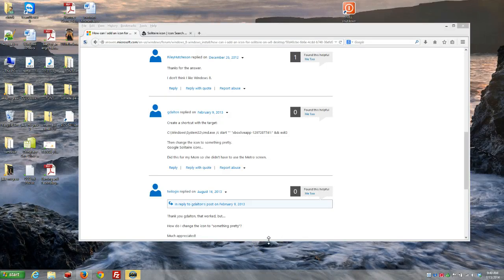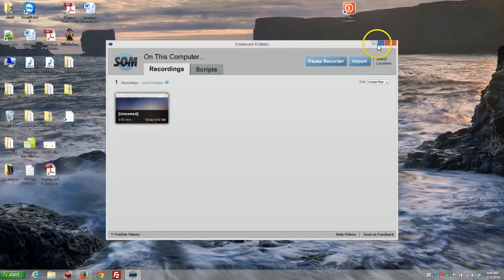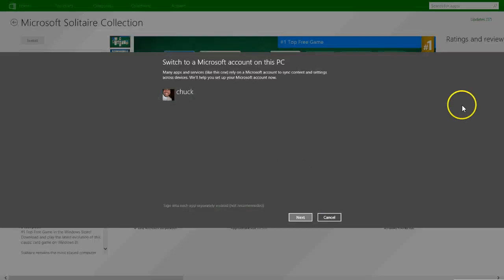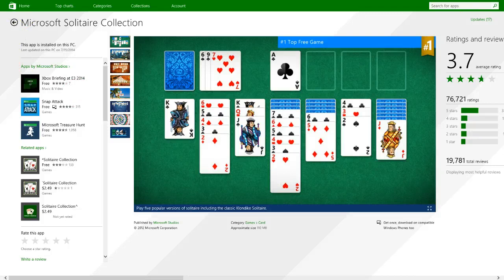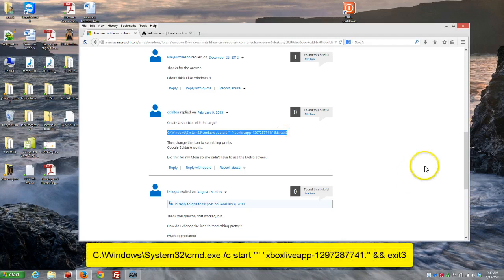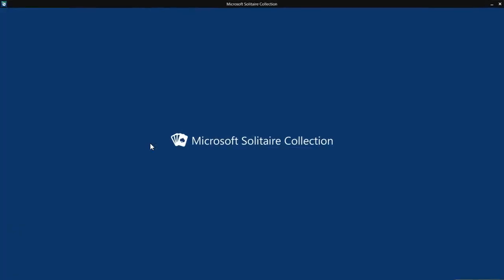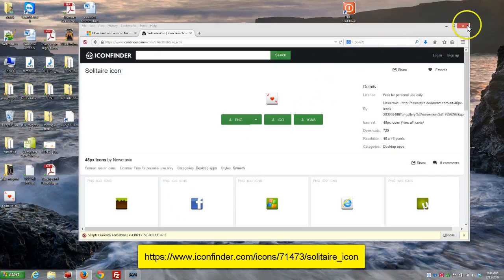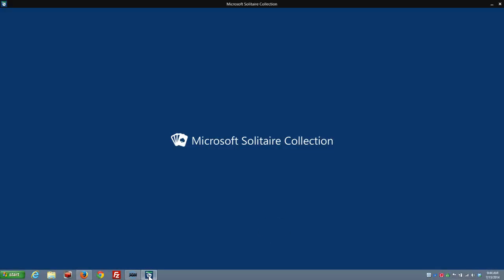How to get a Solitaire Shortcut on a Windows 8 Desktop.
How to get a Solitaire Shortcut on a Windows 8 Desktop. If you use Windows 8 and are not using the tiled start menu, you may not see your Solitaire shortcut. Since Solitaire does NOT come prepackaged with Windows 8, you'll need to download it from the Microsoft Store. Don't worry, it's free. Once you've done that, here's how to add a shortcut icon for Solitaire to the Windows 8 desktop.

Create a shortcut with the target:

C:\Windows\System32\cmd.exe /c start "" "xboxliveapp-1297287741:" && exit3